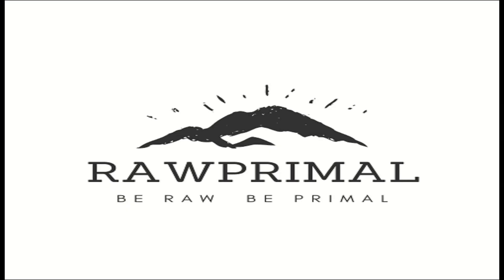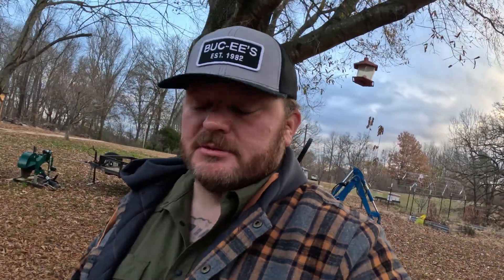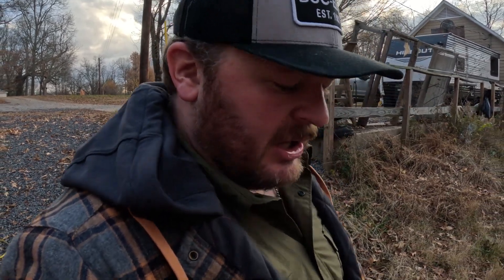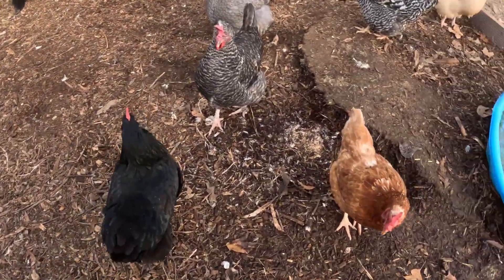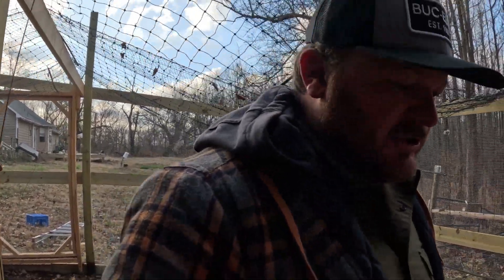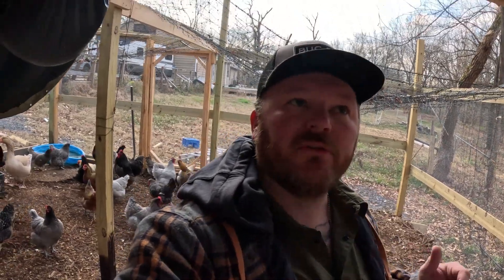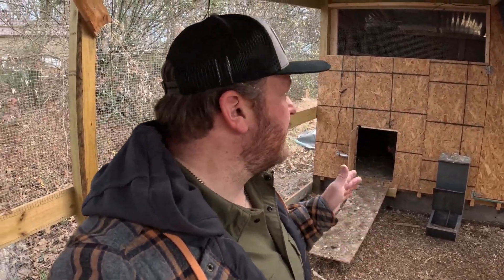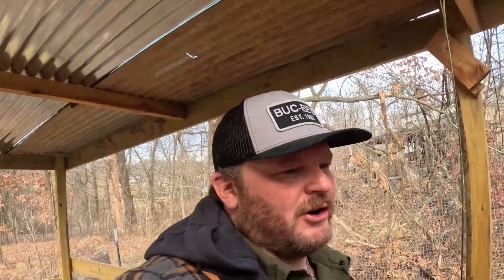FAILED ME!!! Justin Rhodes Chickshaw Warning || Building a NEW Chicken Coop PART 2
I gave it a shot... just about 4 years exactly.  I built Justin Rhodes Chickshaw because it appeared to work for so many.  it was a rough go on my hilly land. If you are planning on building a coop or hutch check out the best deal on Amazon below.